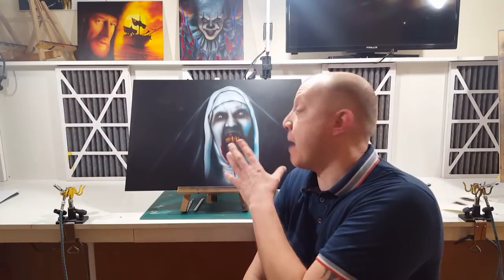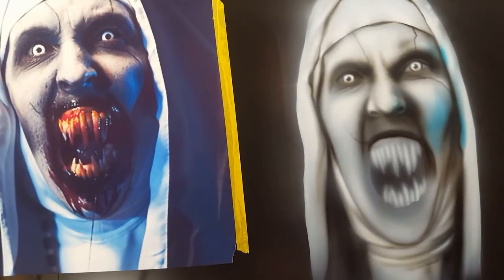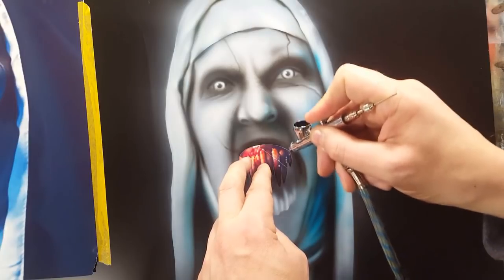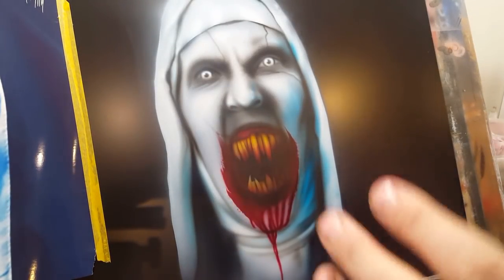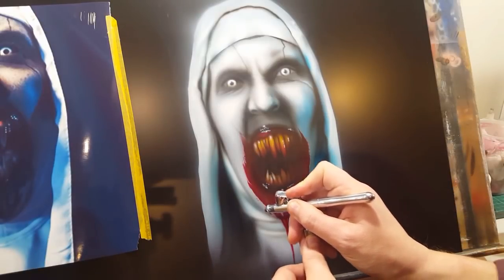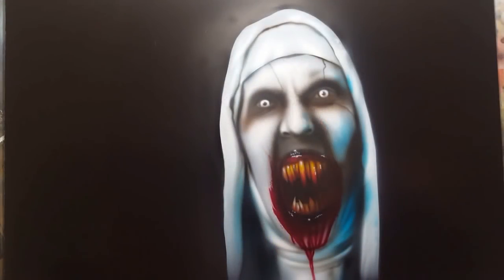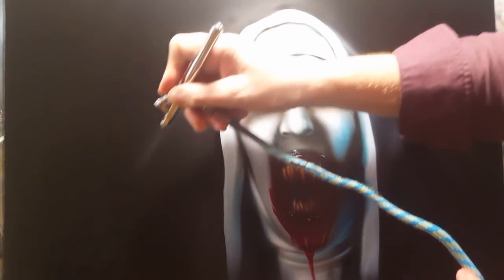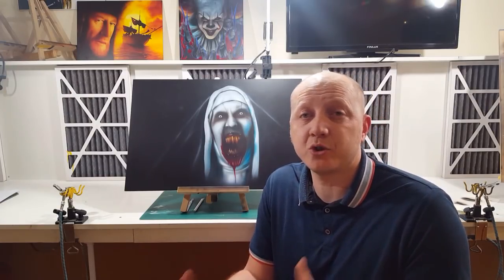Airbrush Academy Guide to Beginner Custom Murals 2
Finishing off our mural with the use of candy and final contrast and highlights